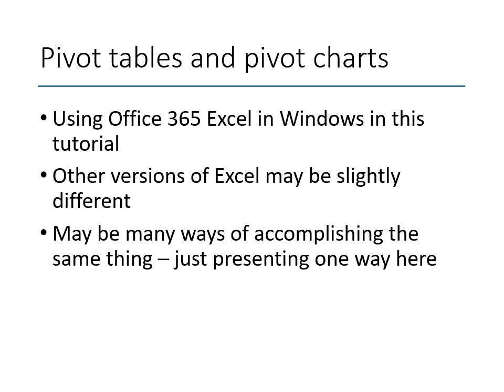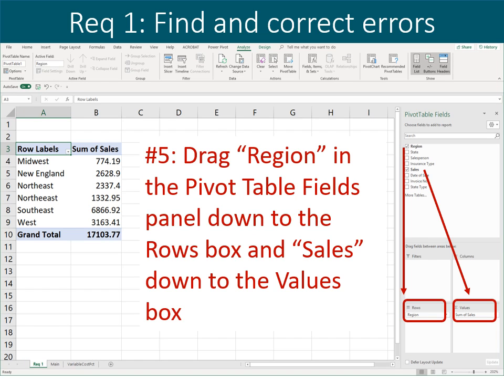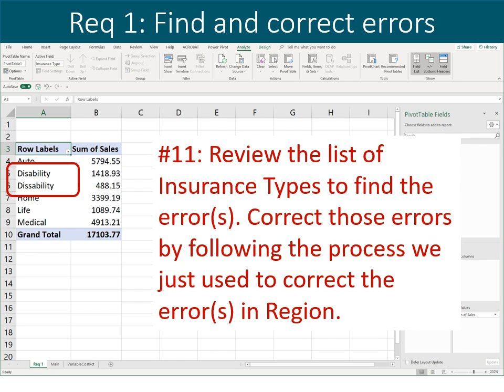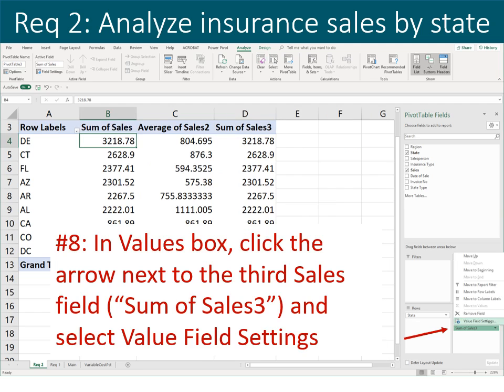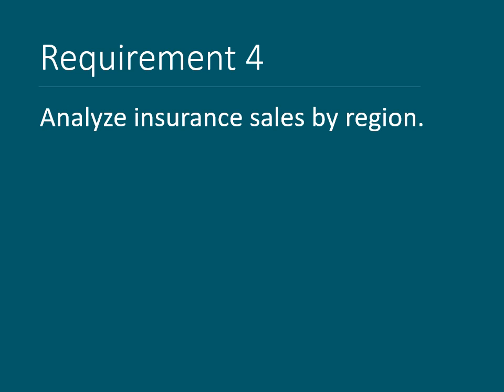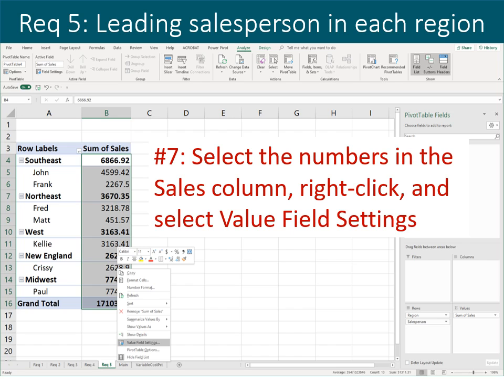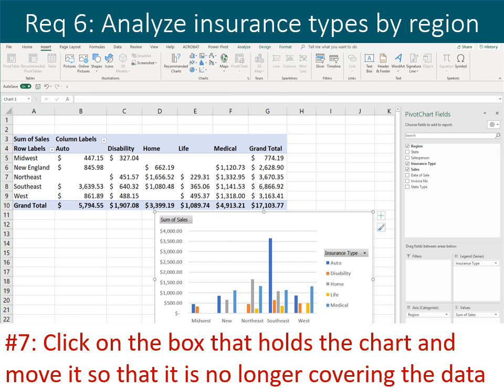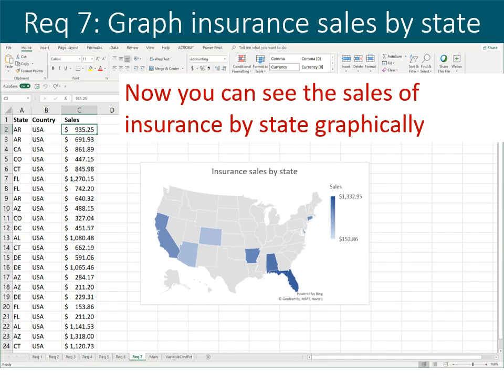KAT Insurance Excel Financial Accounting Case Tutorial Video